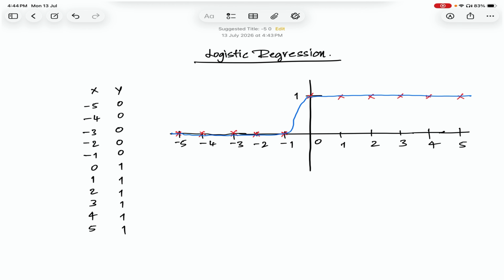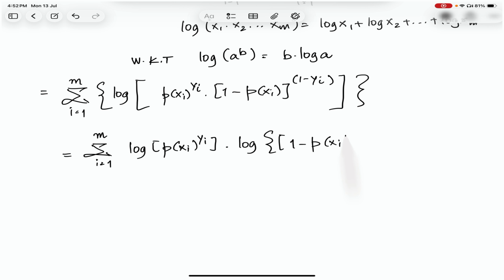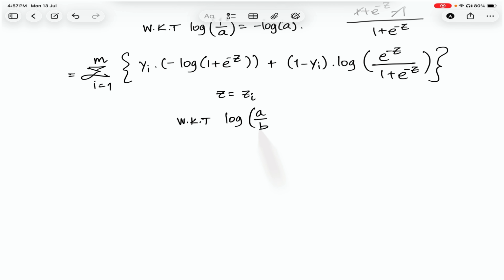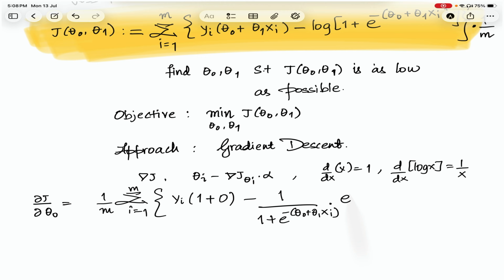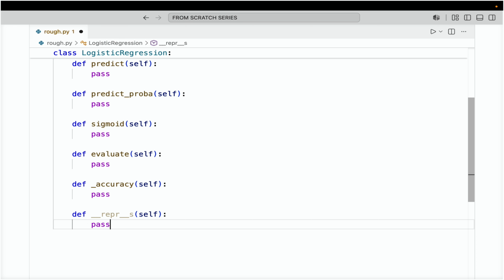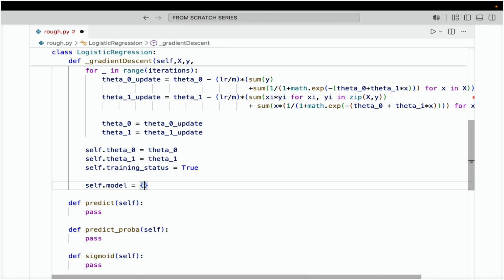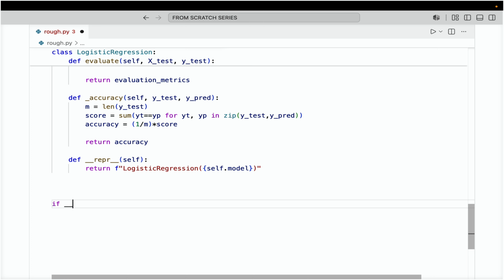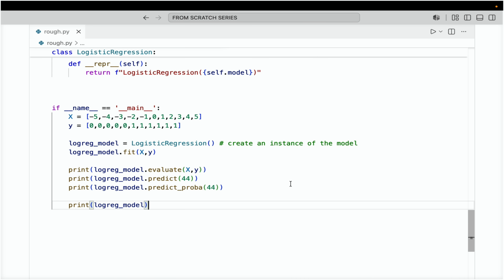Logistic Regression from Scratch: Math + Code (No Black Boxes)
Logistic Regression from scratch. No libraries, no black boxes. Just the math derived by hand, then implemented in pure NumPy.

In this video:
* Deriving the sigmoid function and why it maps to probabilities.
* Working out the cross-entropy (log) loss from first principles.
* Deriving the gradient descent update rule for logistic regression.
* Implementing logistic regression in NumPy, no sklearn.
* Sanity checking the math against the code.

This is part of my scratch-to-splendid series, where I implement ML algorithms and deep learning architectures from scratch. The goal is to actually understand what's happening under the hood, not just call .fit().

Next up: KNN Classifier